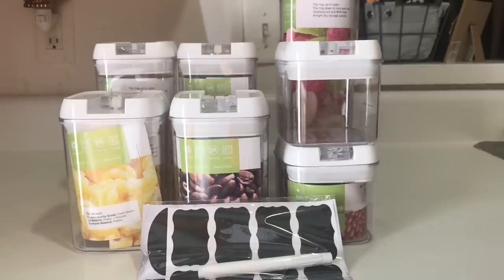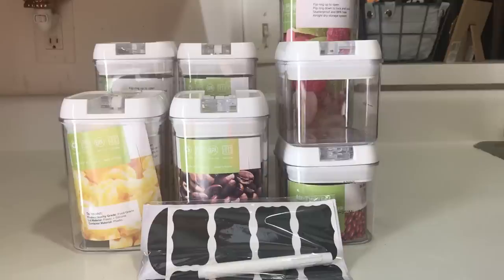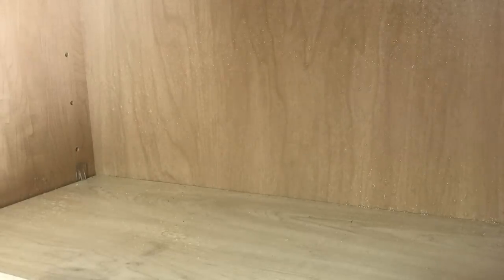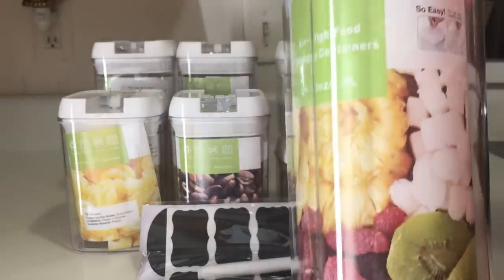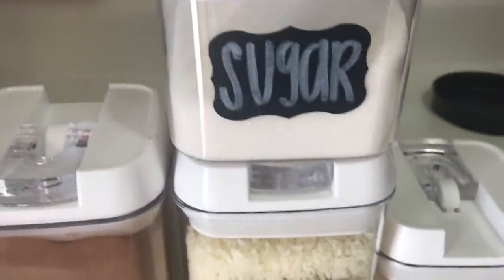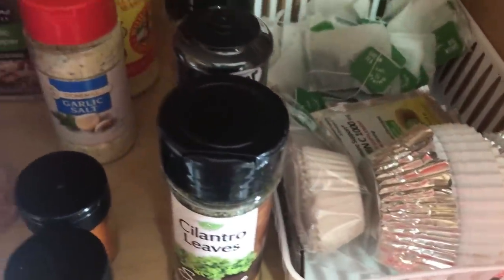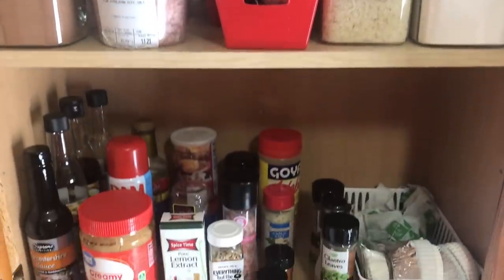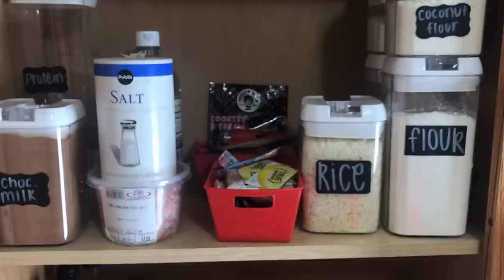Cabinet Clean Out / Clean & Organize With Me!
I am so relieved that this cabinet is cleared out and functional again! If you would like to see more videos like this, let me know. Thanks again for watching  and all your continued support!

Check out the product here:

**LINK TO TRY STITCH FIX FOR FREE (WAIVE STYLING FEE)**

Do you love natural cleaning products? Try Grove Collaborative! Check out the link below to receive $10 and check out their $20 free product promotion!